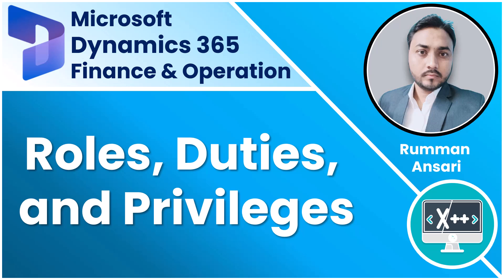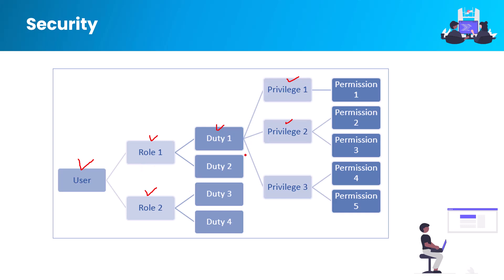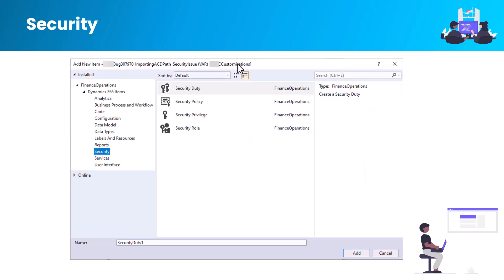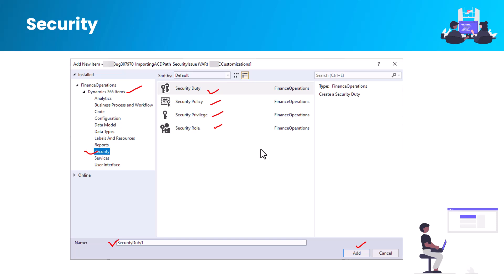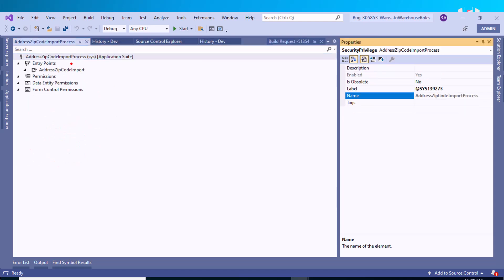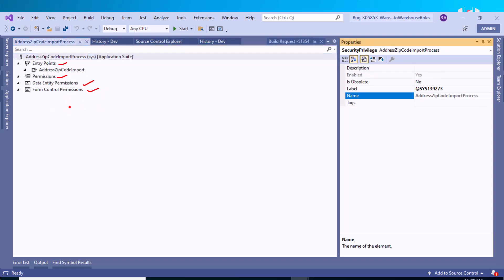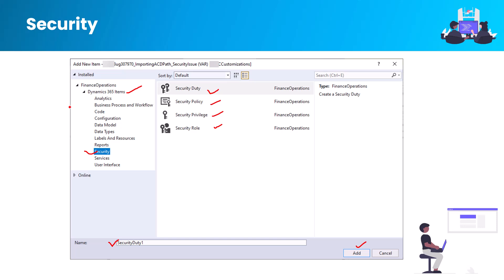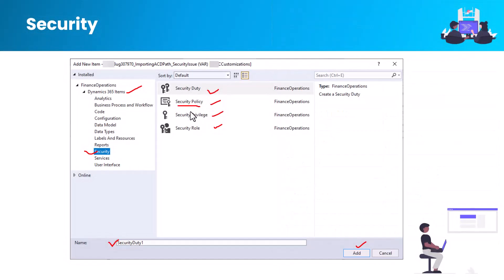Role based security in D365 F&O Explained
Explore the fundamentals of role-based security in Dynamics 365 Finance and Operations (D365 F&O) with our comprehensive explanation. This video delves into how role-based security helps manage user access and permissions within the system, ensuring data protection and compliance. Learn about the different security roles, how to assign them, and best practices for implementing role-based security in your D365 F&O environment.